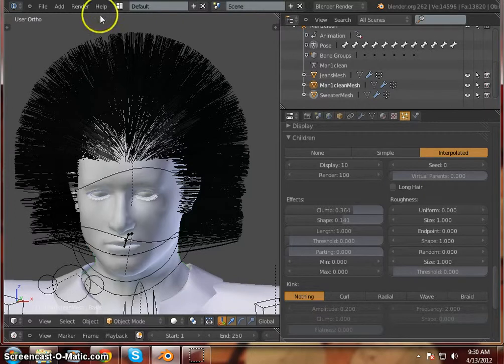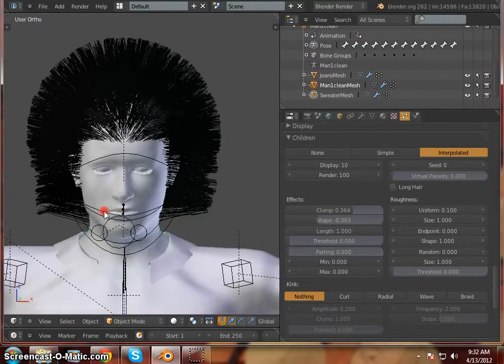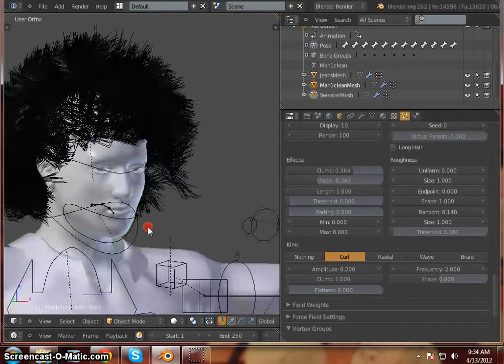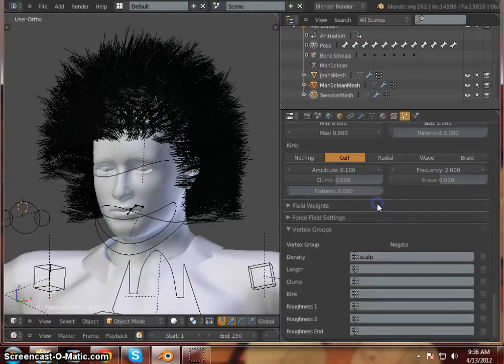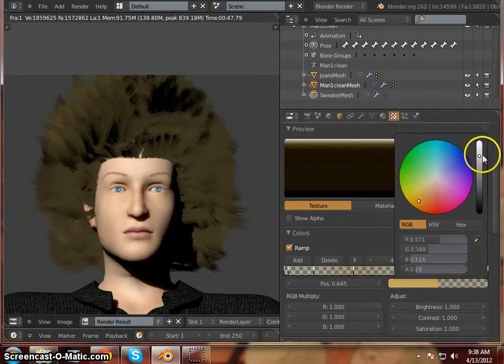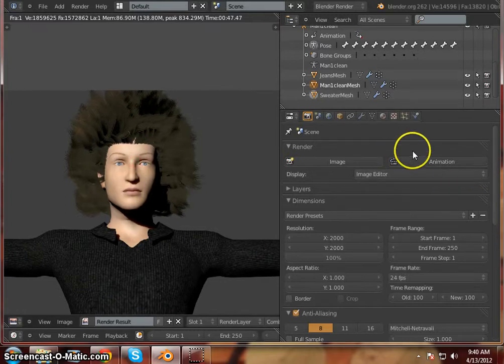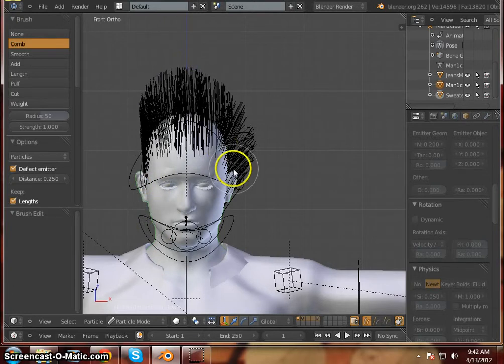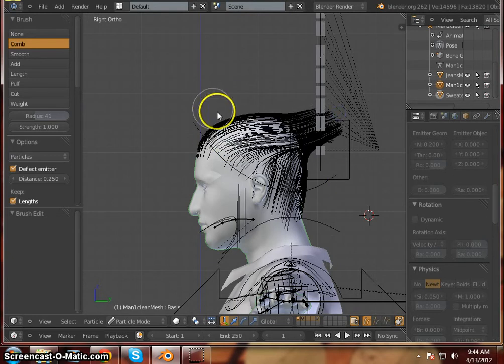Virtual Reality Game Dev Ed - Blender and MakeHuman Advanced tutorial s15.avi